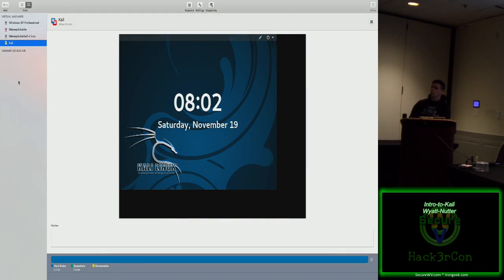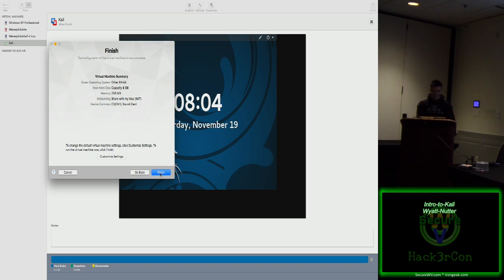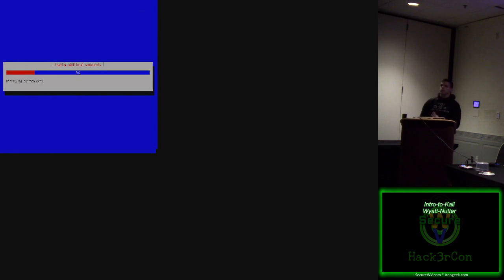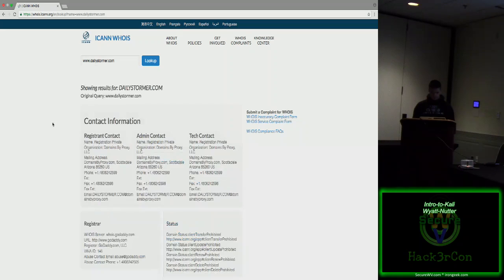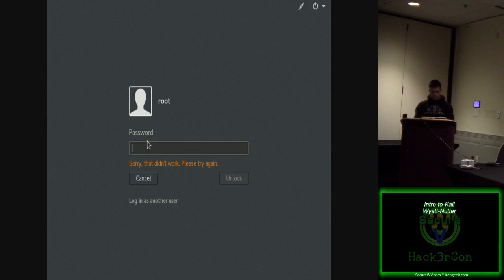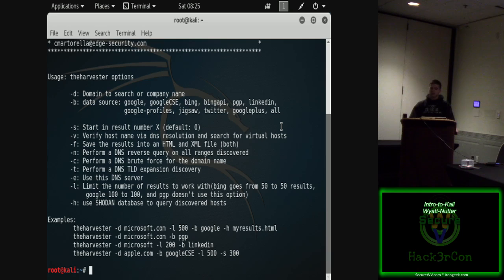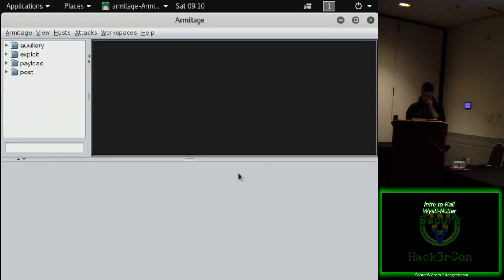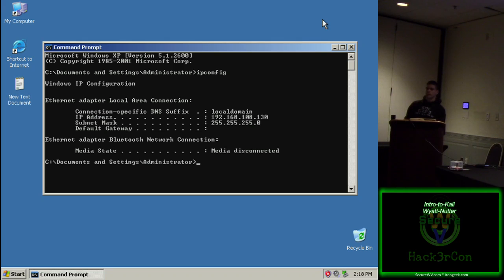203 Intro to Kali Wyatt Nutter